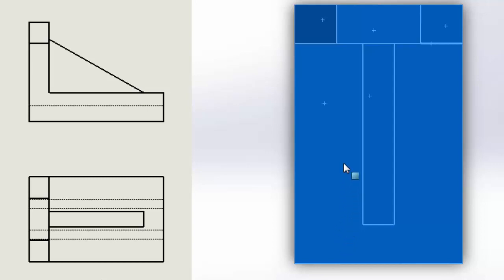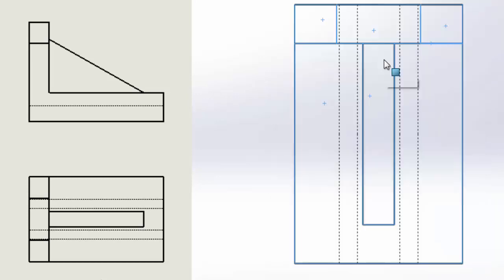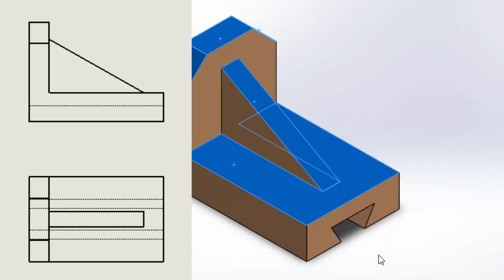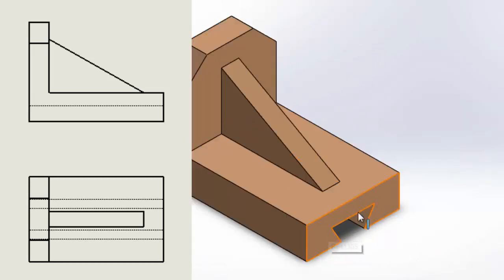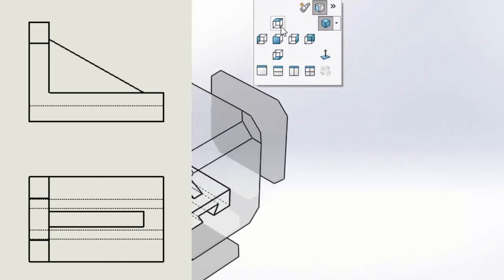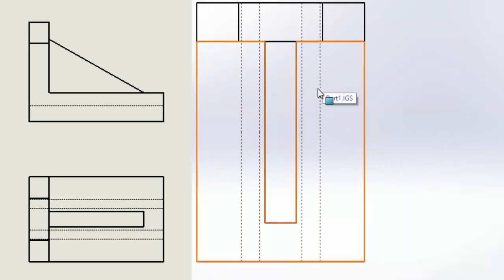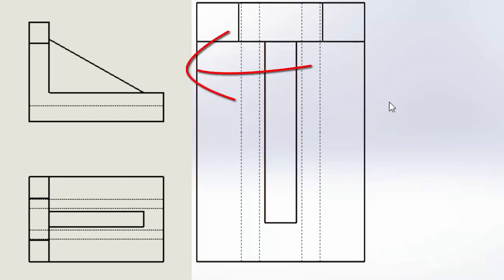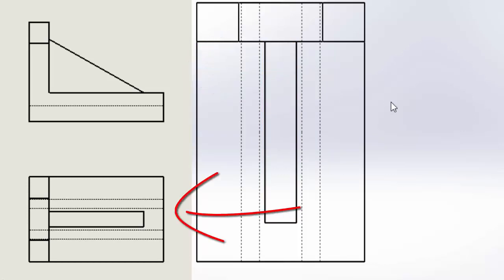Orthographic projection of solids | Engineering Graphics | Converting 3D to 2D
This video shows how to convert an isometric view to orthographic view
Orthographic view includes front view, top view, right side view, and left side view.
The concept is clearly shown using solidworks software.